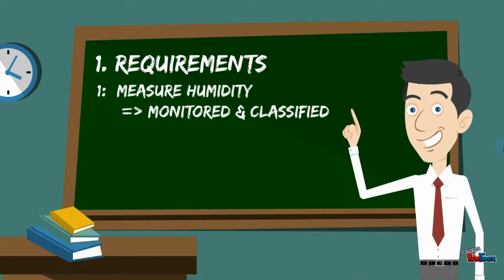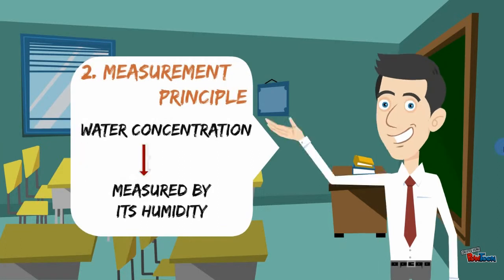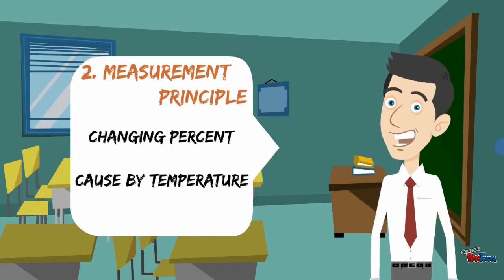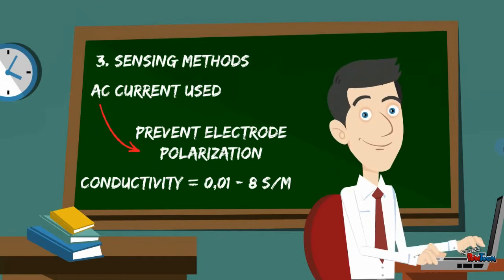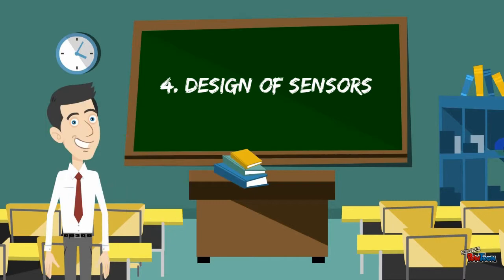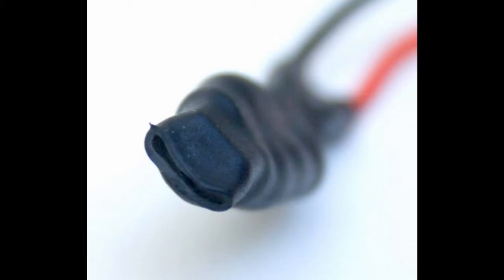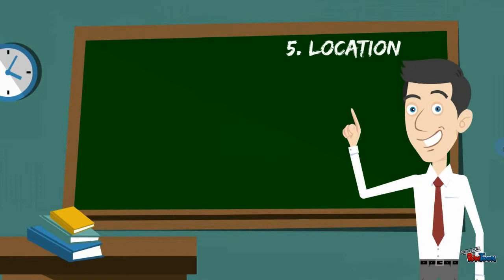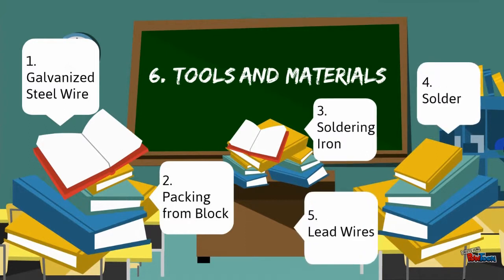Sistem Bersensor pada Taman Kota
Optimasi Sistem Taman Kota
Sensor Kelembaban dan Suhu tanah pada Taman Kota
Mata Kuliah Teknologi Sensor TKF (3513)

Teknik Fisika
Fakultas Teknik
Universitas Gadjah Mada
Yogyakarta
Indonesia